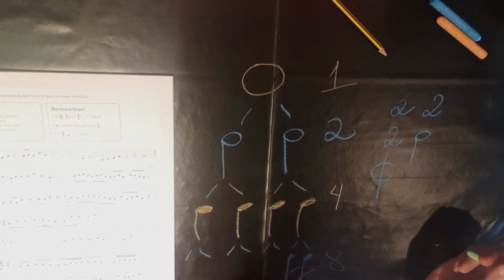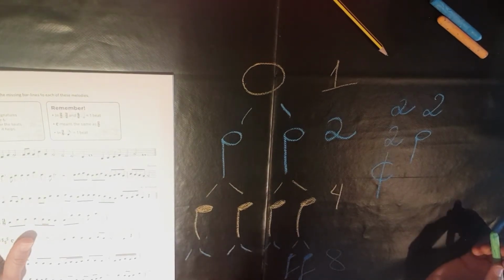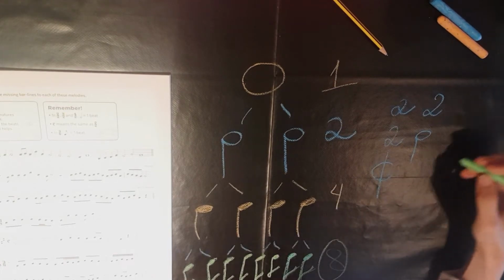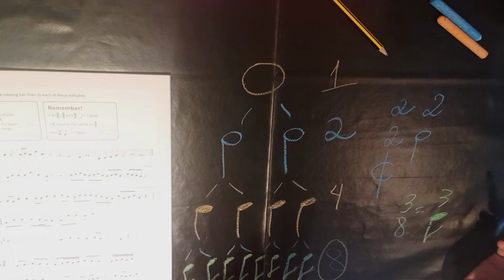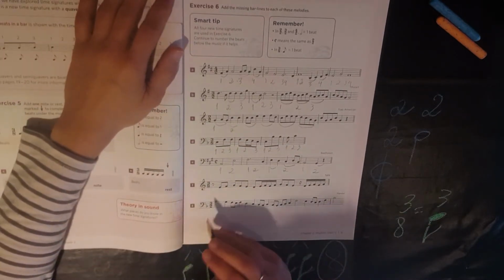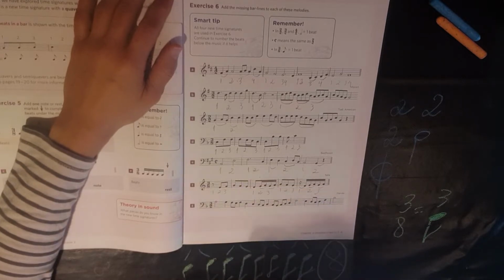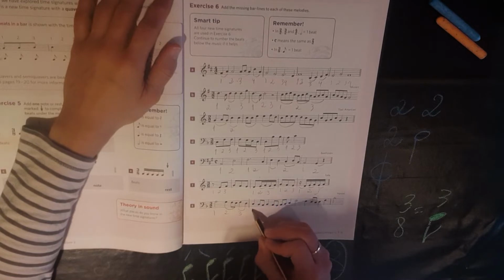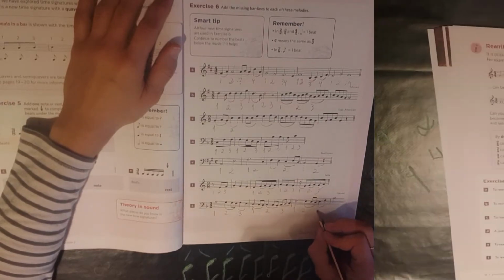ABRSM Music theory exam TUTORIAL: RHYTHM part I - video 2. (Grade II).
GRADE II : ABRSM music theory (new online exam).
Second topic: rhythm.
Video 2.

For our grade II tutorials, I encourage you to buy "Discovering music theory: the ABRSM grade II workbook" by ABRSM to your child/pupil/yourself. On this video we go from page 10 to page 14, solving all the proposed exercises with  focus on TIME SIGNATURES.